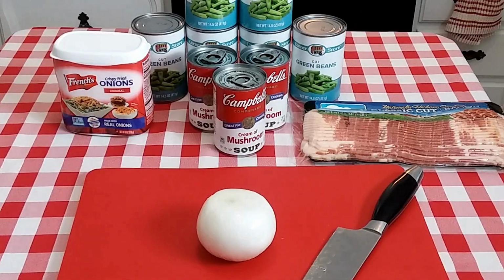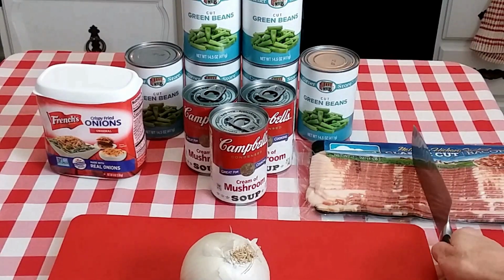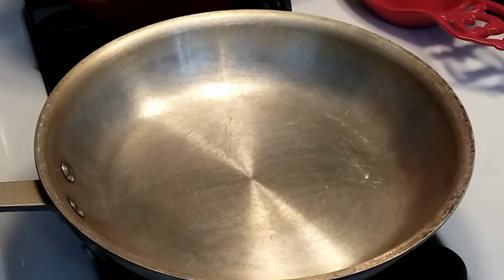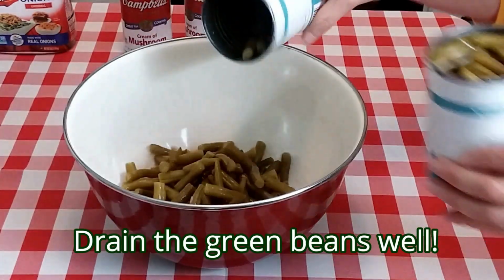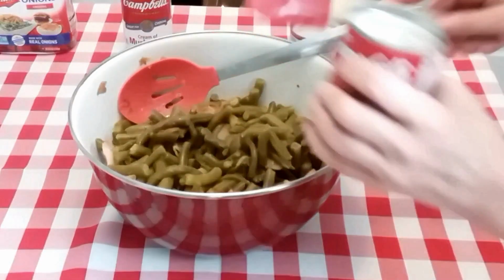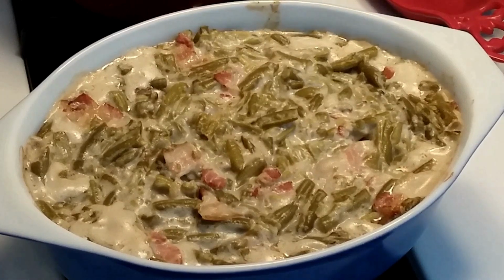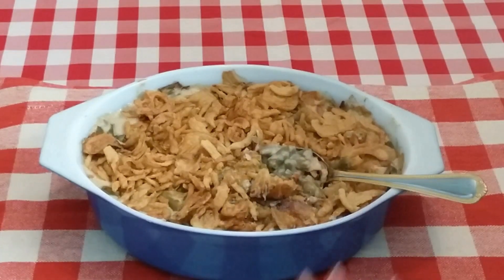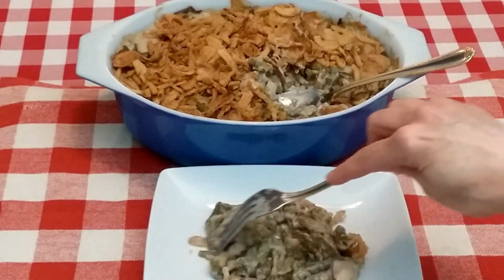Green Bean Casserole | Not Your Momma's! | Big Batch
This is the BEST green bean casserole recipe! It is always a hit at gatherings, and if you make this you will be asked to make it time and time again.
I know people who hate green bean casserole but once they tried this they love it, my husband is one of those people. Give it a try and see for yourself😉